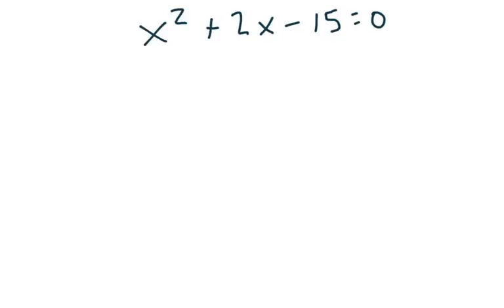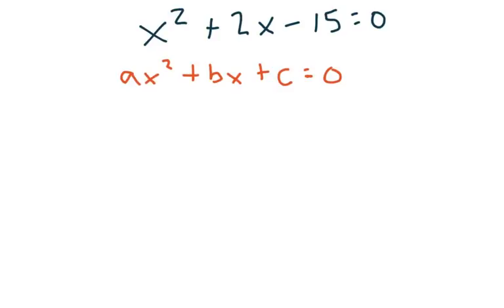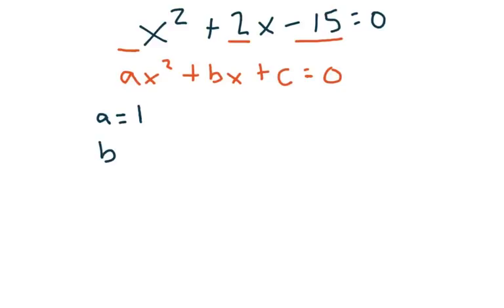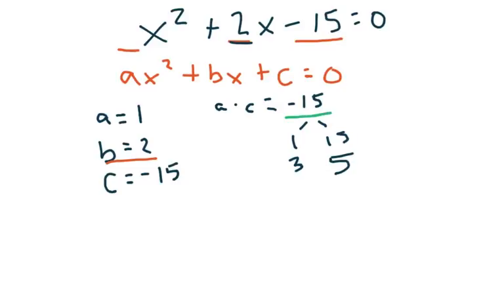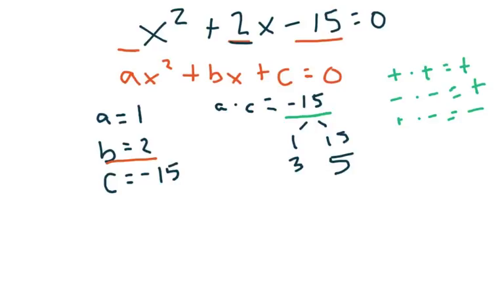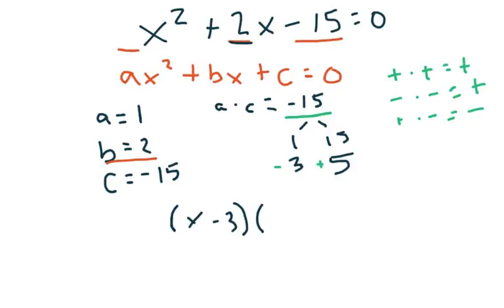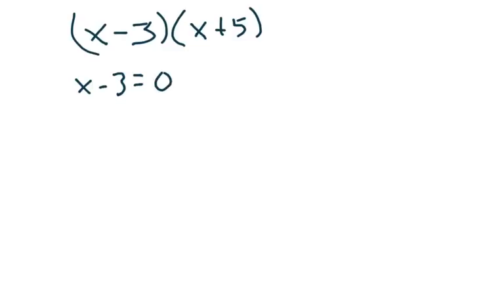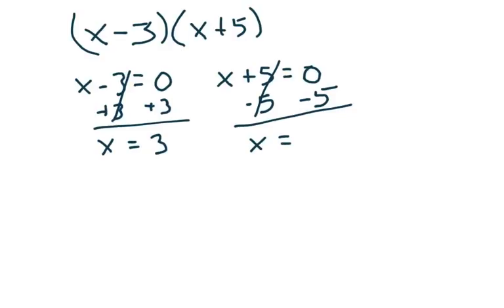Solving Quadratics by factoring when a=1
I get a lot of requests to do math videos. Here's my first! I hope you like it!

A walk through of solving a quadratic function where the coefficient on the first term is 1.